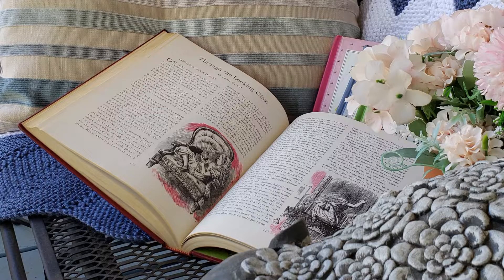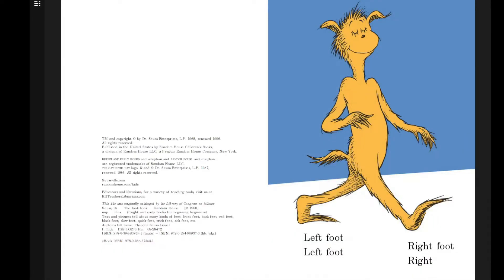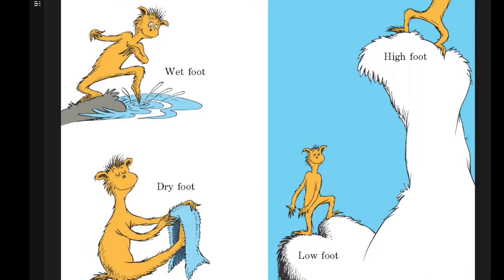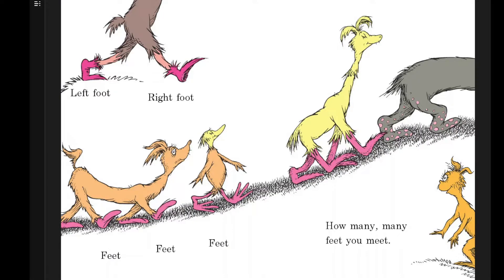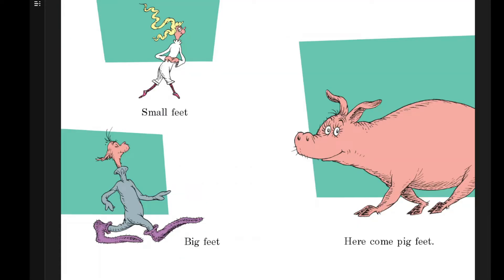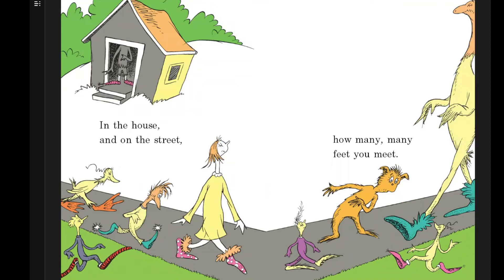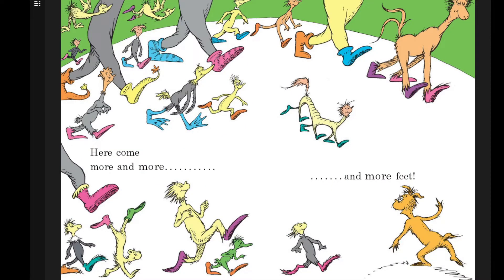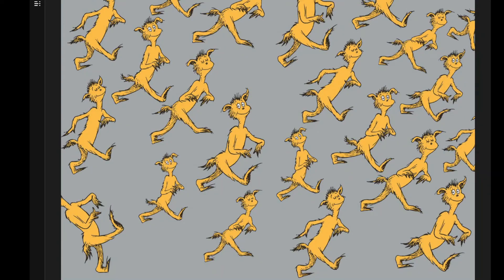The Foot Book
Here is a short Beginning Beginners classic by Dr. Seuss.